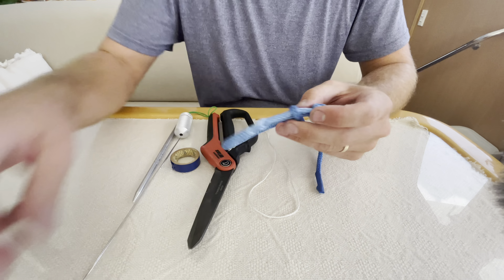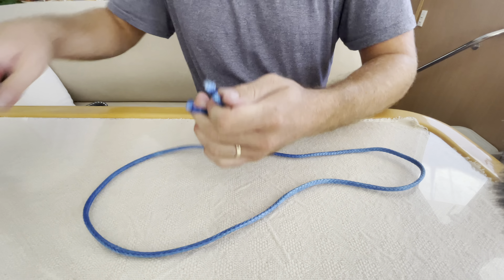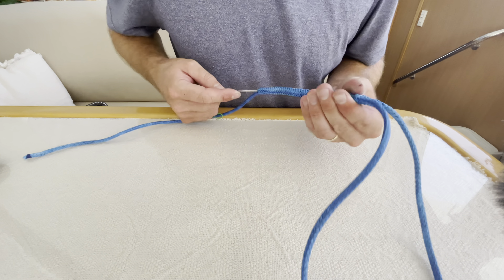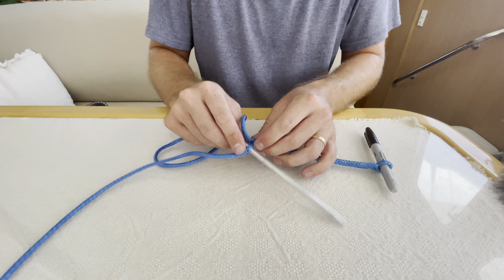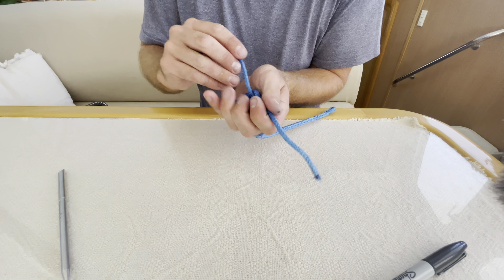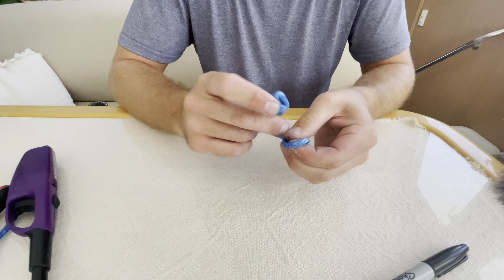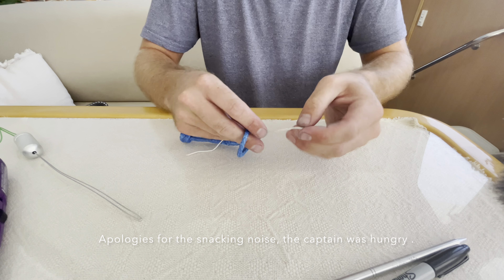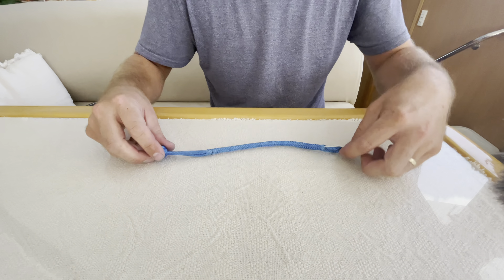HOW TO: Soft Shackle with Quick Release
This is a short tutorial on how we make soft shackles with a quick release on Moon Drifter.

Our Story:
Six years ago on a surf trip in Puerto Rico, Bill mentioned that he wanted to follow his fathers path to Fiji. Granddaddy had been stationed there during World War II. We fantasized about hopping on a sailboat and sailing around the world. Our imaginations soon turned into interests and those interests grew like a weed. We began reading books, watching videos, and practicing knots. Before we knew it we were signing up for sailing lessons and taking offshore sailing courses. Last year we started looking at boats for sale. Now, nearly 6 years later, we are proud owners of the beautiful vessel, Moon Drifter. Moon Drifter is an extremely well taken care of and maintained single owner catamaran. Her Previous owners, Ralph and Helen, purchased her brand new in 2008 and sailed her seasonally throughout the Sea of Cortez up until they handed over the lines to us in 2021. We love our Seawind and can’t wait to continue turning our fantasies into reality and sharing all of our adventures with you.

Moon Drifter Crew:
Bill, Allison, Corey, Lil’ Puss (LP), & Jasper

- Bill, The Captain, is a newly retired Commercial Real Estate Broker and Property Manager who built his own company from the ground up. Bill raced Hobie 18’s with Fleet 54 and is no stranger to the lines.
- Allison, The First Mate, is an accomplished Apparel Designer. Born and raised in Baltimore and a California migrant. She grew up sailing with her Father Bill on his Hobie 18’s.
- Corey, the Skipper,  is a seasoned Industrial Designer raised in Northern California. He is the greenest of the Moon Drifter crew, but is a very quick learner and loves a good challenge.
- Lil’ Puss(LP), The Watch Leader,  is an 8 year old Baltimore street cat.  Bills trusty companion.
- Jasper, The Swab, is a 13 year old Greyhuahua (chihuahua/Italian greyhound mix). Corey and Allie’s dog son.

Moon Drifter:
2008 Seawind 1160
3 cabin 2 head
2 Yanmar 3YM30C Diesel engines with Gori folding props
4.5KW Panda 4200 Generator
630 Watts of Solar with Victron controller
Spectra 300 watermaker

Sails:
Mainsail 57m²
Jib 21.8m²
Screecher 62m²

Dinghy:
Walker-Bay 10’ genesis hypalon
Yamaha 10hp outboard

Our Gear:
Main Camera: iPhone 12
Microphone: Rohde VideoMic Me-L
Secondary Camera: GoPro Hero9 Black
Drone: DJI Mavic Mini 2
Laptop: Apple MacBook Pro 15”

Gear Dreams:
Camera: Canon EOS R6
Lens: Canon RF 15-35mm F2.8 L IS USM
Microphone: Deity V-Mic D3